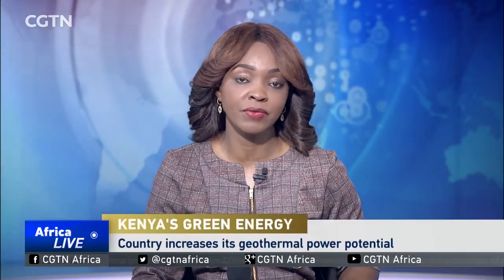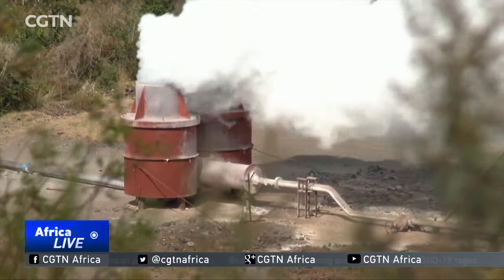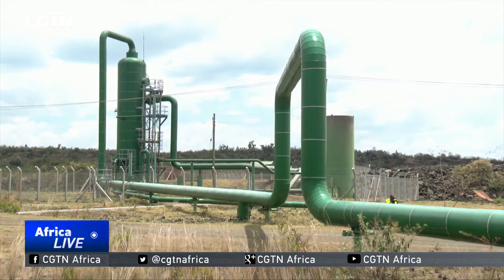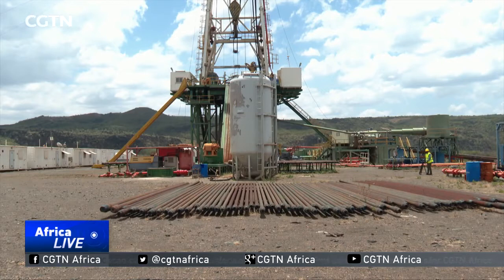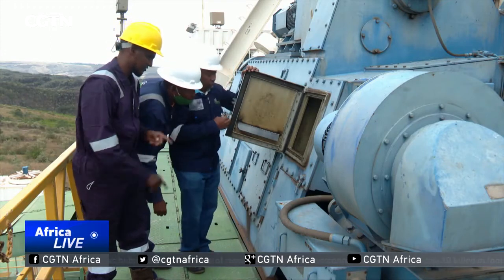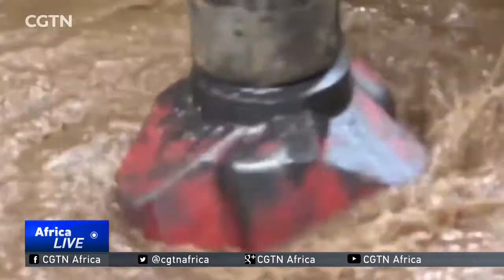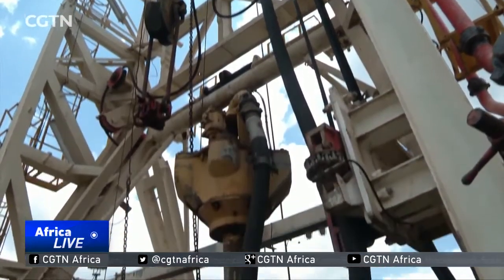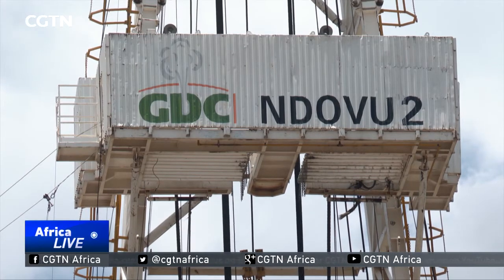Kenya increases its geothermal power potential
GDC Geologist, Dr. Anthony Wanyama, discusses the country's geothermal power potential in an interview with CGTN Africa